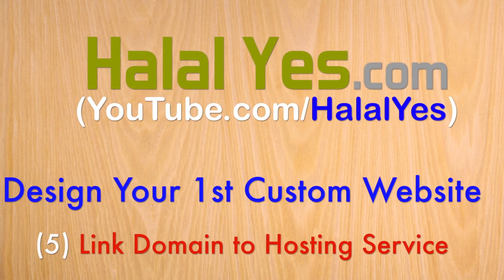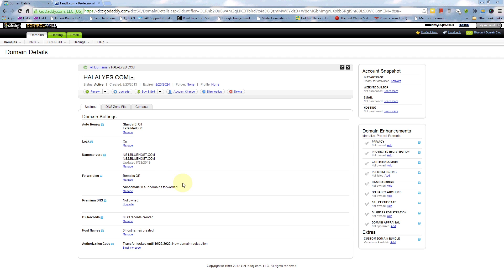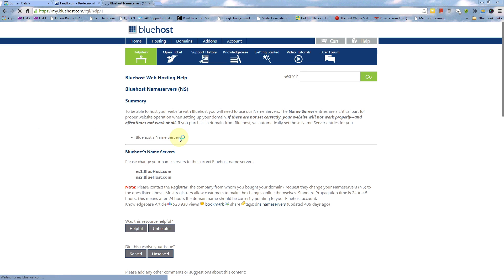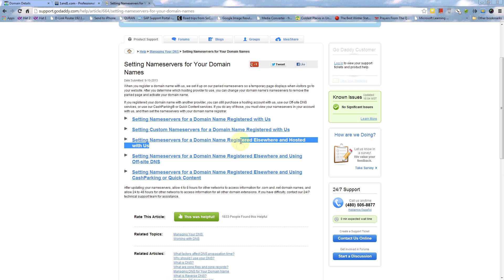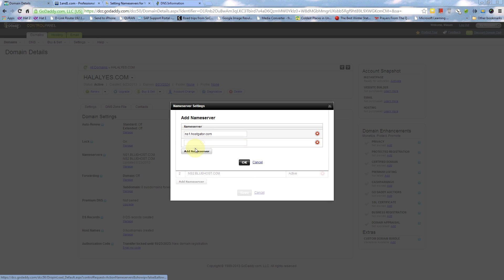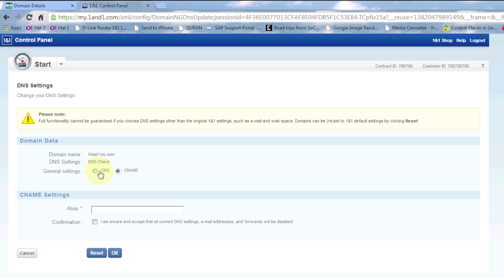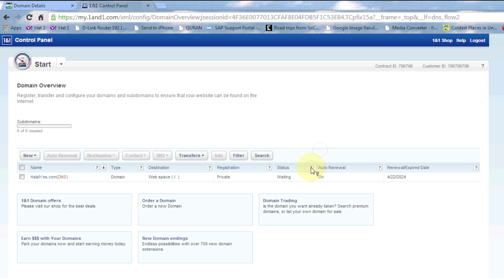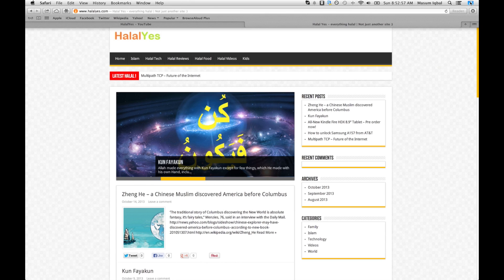Build Custom Website 5 : Link Domain to Hosting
- Let's link up our Domain name to our Hosting Account
- Godaddy to Hostgator
- Godaddy to Bluehost
- 1and1 to Bluehost
- 1and1 to Hostgator